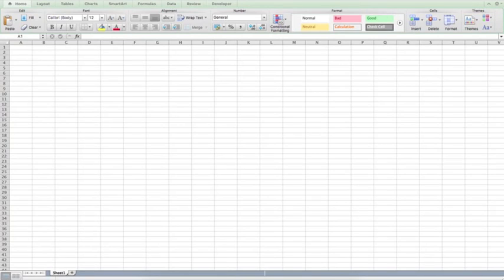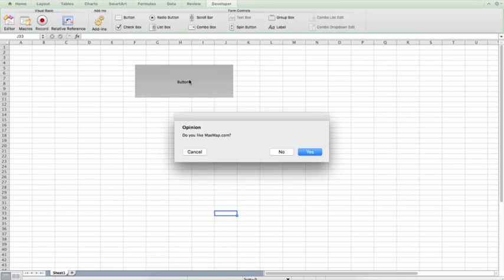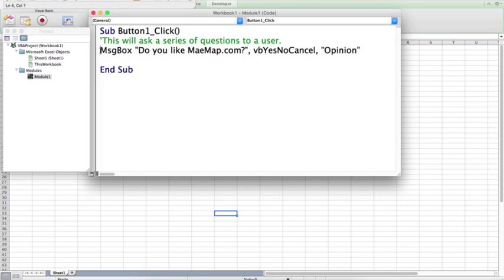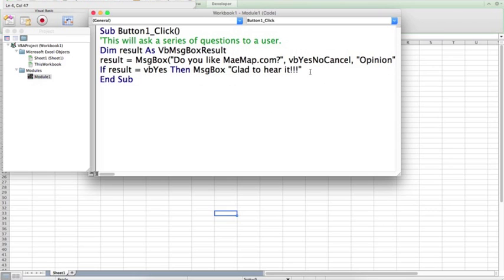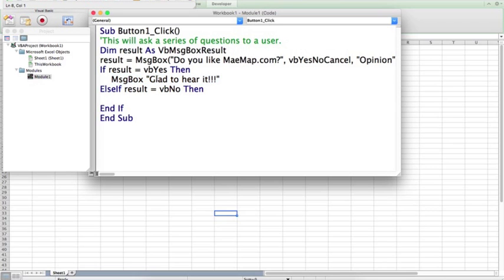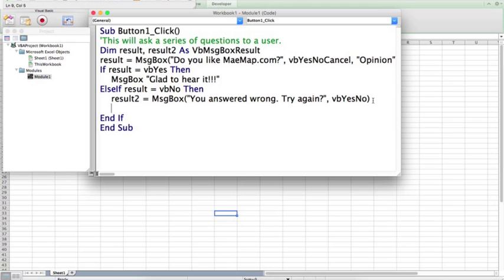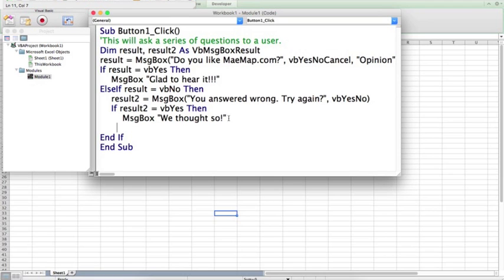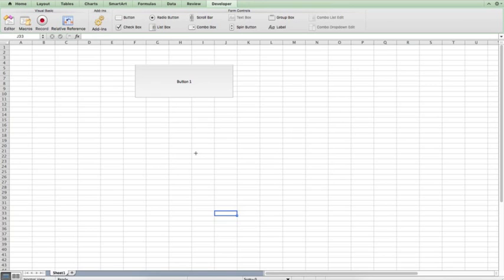VB: 8 Multiple If Statements with MsgBox